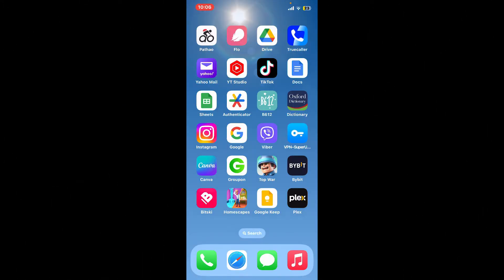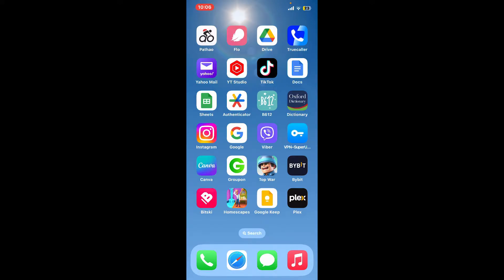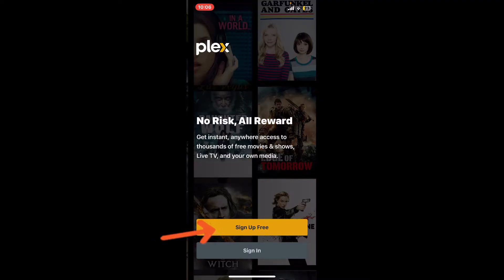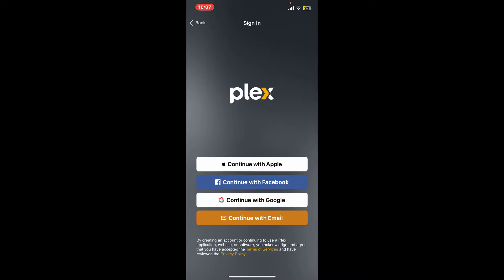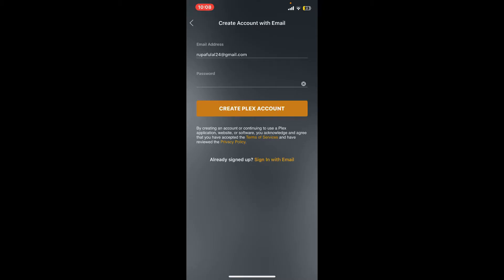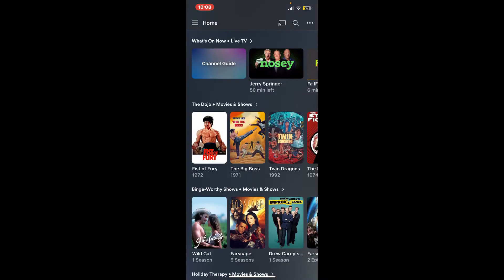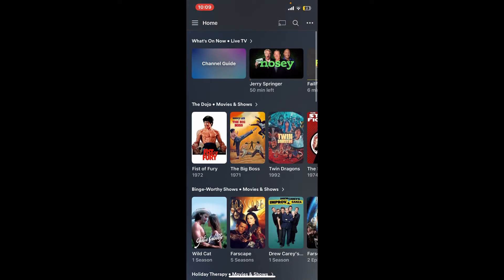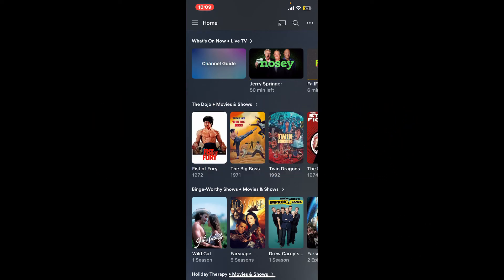How to Sign Up Plex Account 2023? Create/Open Plex Account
Signing up for Plex is free and easy, and it only takes a few minutes. In this video, we'll show you how to create a Plex account and get started streaming your favorite movies and TV shows on all of your devices.